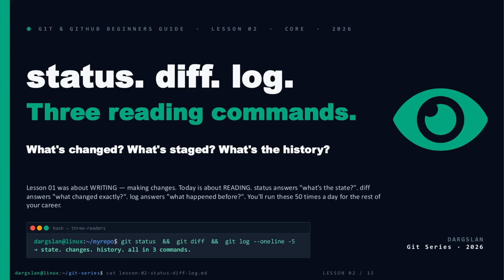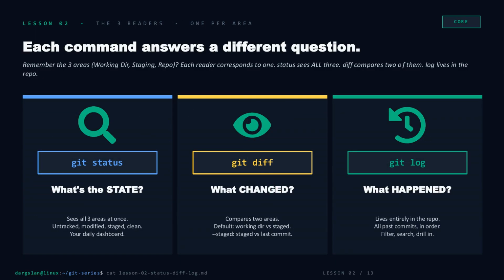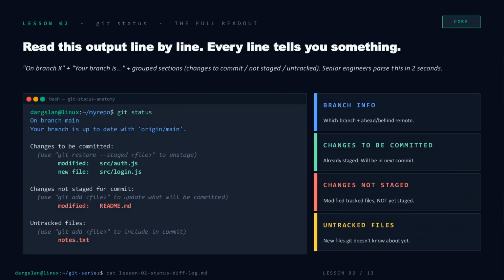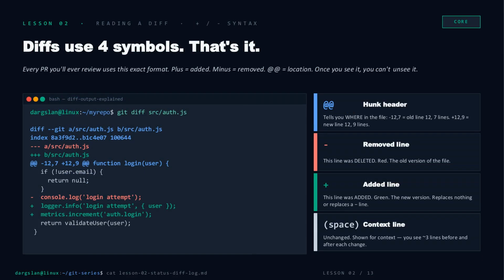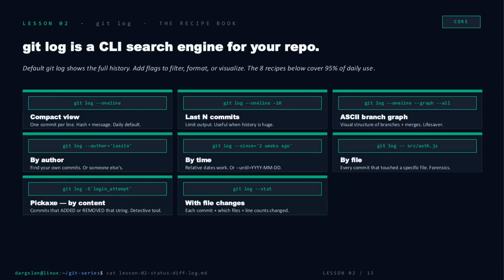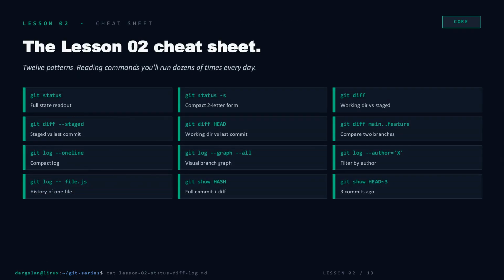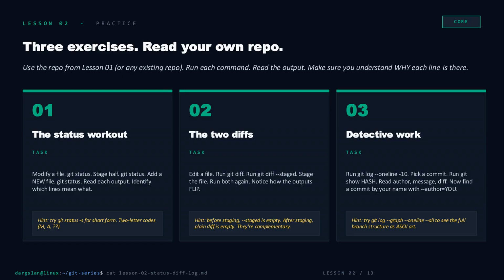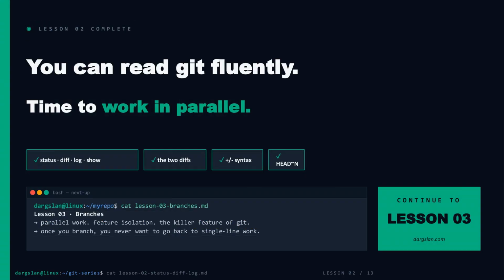git status, diff, log — Read Your Repo Like a Pro (Lesson 02 — CORE)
3 commands. Total visibility into your repo. After this lesson you'll never feel "lost" in git again — because you can answer "what changed?", "what's staged?", and "what happened?" in 5 seconds flat.

⏱  CHAPTERS
00:00  Why these 3 commands matter most
01:00  git status — your situational awareness
02:00  git diff — see exact line changes
03:00  git log — your project's timeline
04:00  log --oneline --graph (the senior view)
05:00 Common confusing outputs explained
06:00 Practice + cheat sheet

📋 LESSON CHECKLIST
✓ Run git status, read every section
✓ Run git diff before every commit
✓ Use git log --oneline --graph

📚 NEXT UP
Lesson 03 — Branches (parallel work)